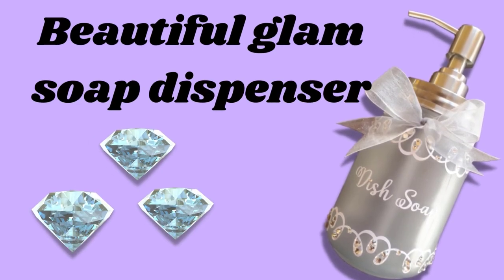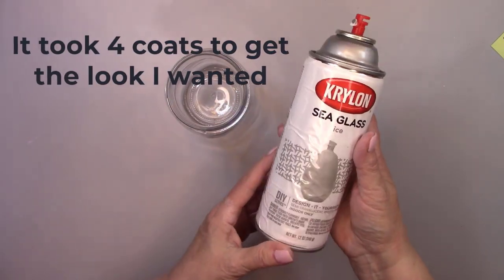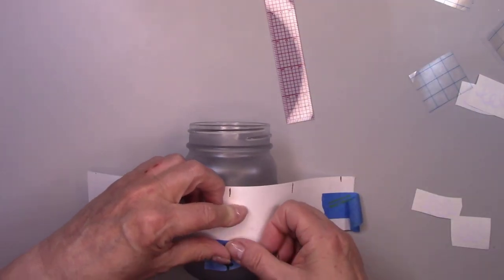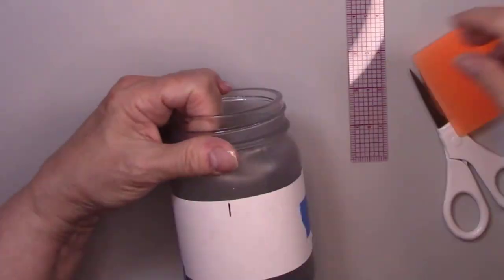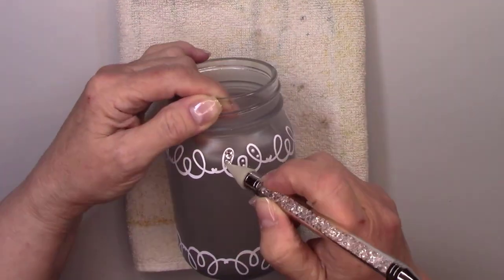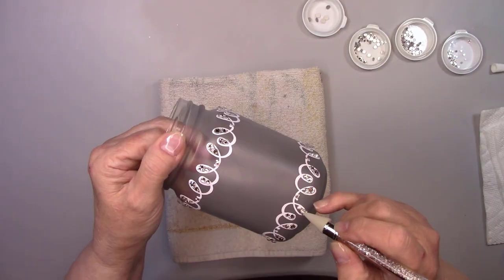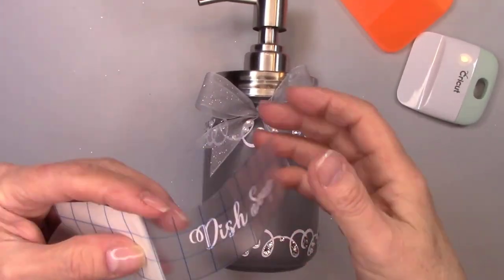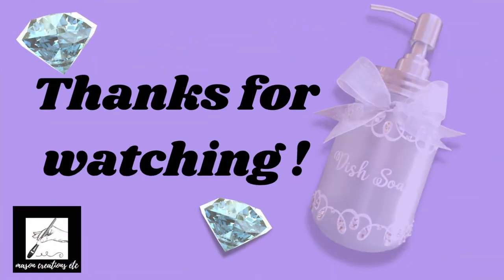How to add rhinestones to a Mason Jar (Easy DIY Soap Dispenser) 💎💎💎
Hi Everyone! ✋🏻 DIY Mixed Media Tutorial 💎💎💎 In this video I’ll show you how to make a super glam soap dispenser for either your kitchen or bathroom. I’ll do a gray frost finish add some rhinestones and vinyl decorations/lettering. Everything I use will be listed below in the
“Supply List”

If you make this glam soap dispenser, I’d really love to hear all about it, send me a comment. 💖

What you recommend could be my next video! 💖For some ideas, check out my Etsy shop, see link below😍

    commission if you make a purchase at no additional cost to you.

Supply List:
Mason jar (Amazon)
Soap dispenser lid (Amazon)
Sea glass ice spray (Amazon)
Matte spray sealer (Amazon)
Clear rhinestones (Amazon)
Gem tac glue (Amazon)
Misc supplies: decorations and vinyl lettering